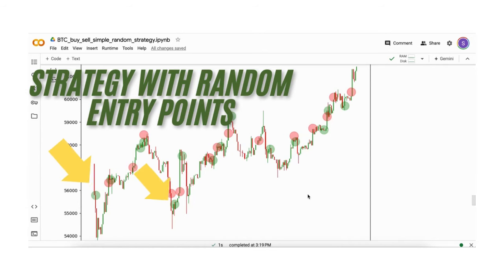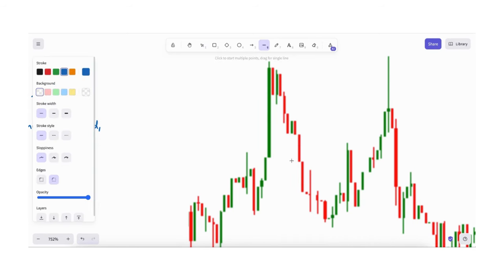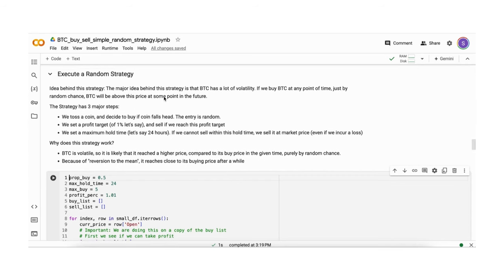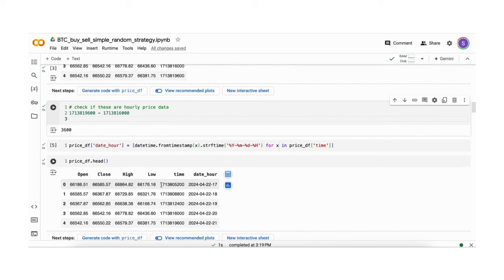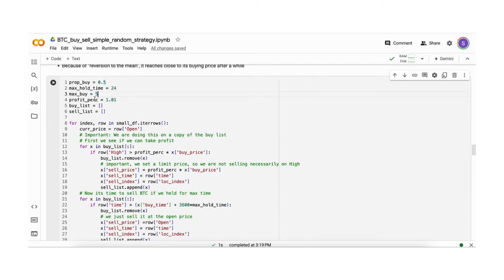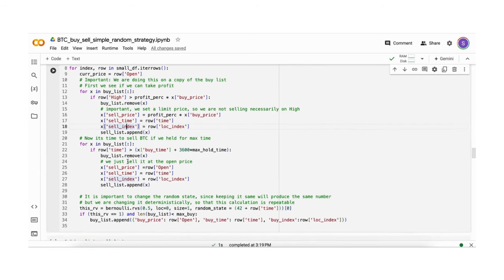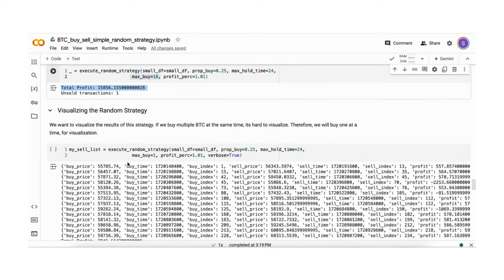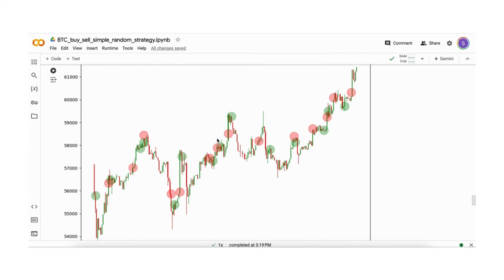Profit Scalping Crypto with Random Trades: Automated in Python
Learn how to make profit through scalping with random trade entries by leveraging Bitcoin's volatility. In this video, I'll break down the key aspects of this high-frequency trading strategy and show you how to code it in Python. The video covers the key rules for the strategy, goes through the python code to backtest the strategy, and below, we provide a downloadable link to the notebook.  Whether you're new to crypto trading or an experienced trader, this tutorial will help you understand how randomness can still capitalize on market swings. Don't miss out on this unique approach to Bitcoin scalping!

Drop a comment if you feel like sharing and supporting with some ideas!

00:00 - Introduction
00:57 - Strategy Explanation
04:16 - Code the Strategy
12:13 -  See the Result